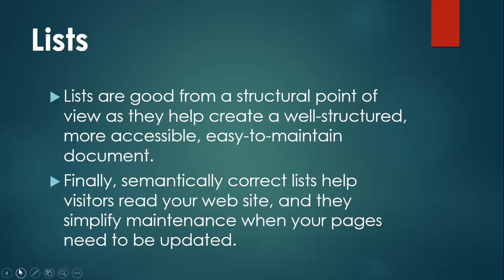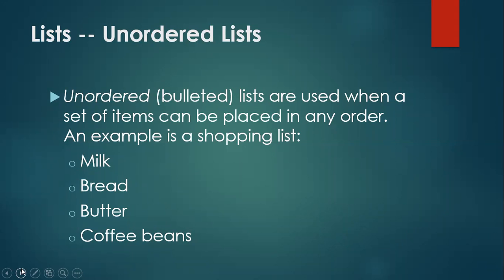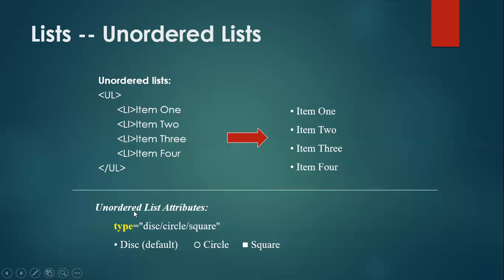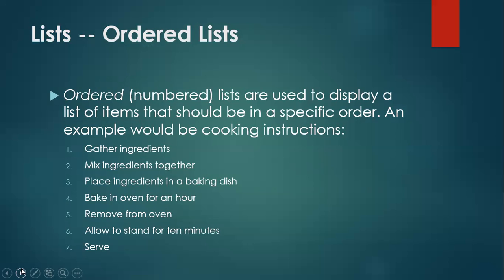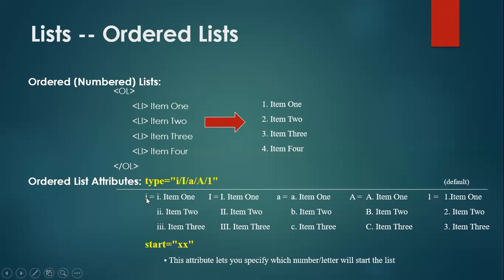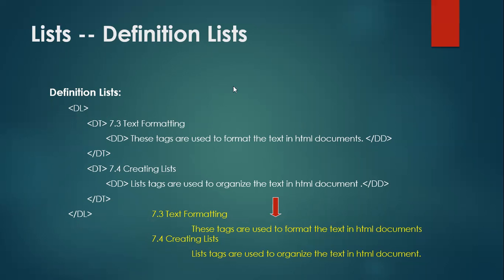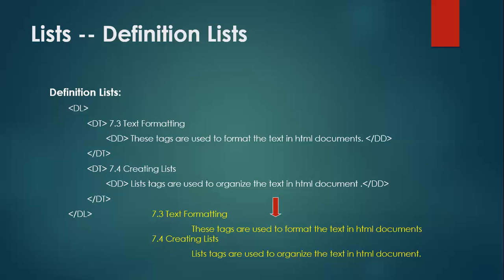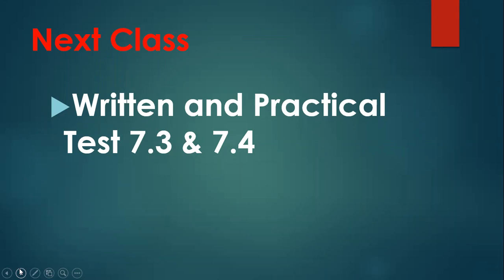Grade 10 | Computer Science| Unit#7 | 7.4 Creating Lists